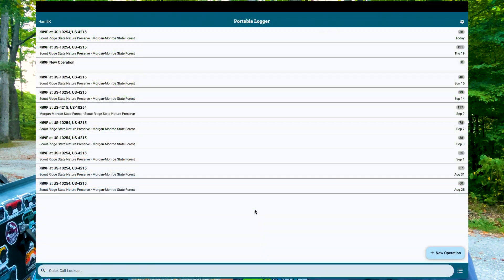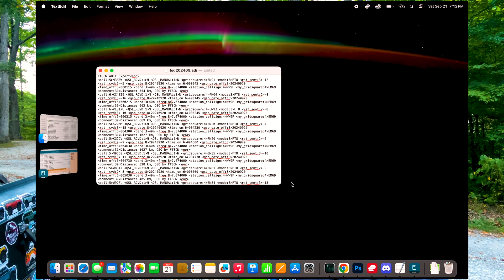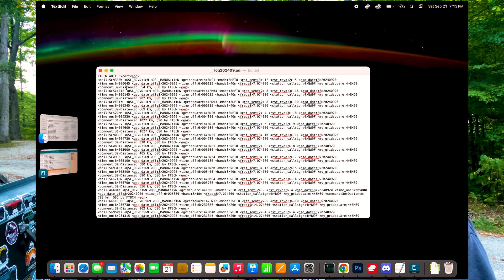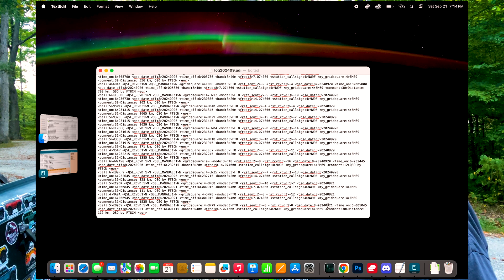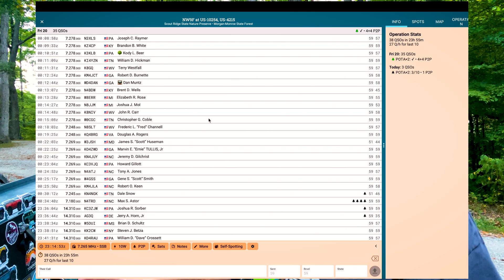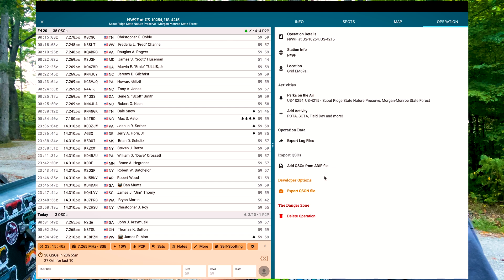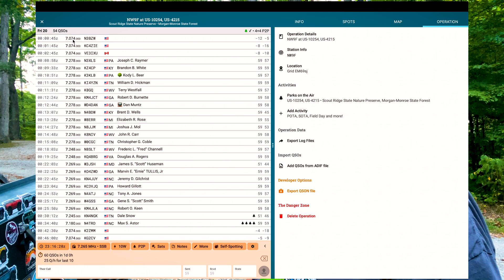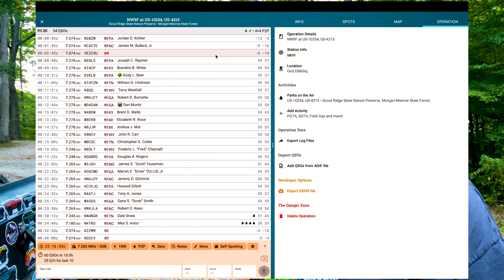EASY ADIF File Import Changed My Logger Experience Forever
Are you a ham radio enthusiast looking to streamline your logging experience? In this comprehensive tutorial, we dive into the world of Portable Logger (PoLo) by Ham2K, focusing on one of its most powerful features: the ability to import external ADIF (Amateur Data Interchange Format) files.

Why Import ADIF Files?
👉 Consolidate logs from different sources
👉 Merge data from various logging sessions
👉 Keep your records up-to-date effortlessly

Who Should Watch:
👉 New ham radio operators wanting to organize their logs
👉 Experienced hams looking to merge logs from field operations or contests
👉 Anyone interested in using PoLo for its robust logging capabilities

Video Highlights:
👉 Live demo of the import process
👉 Before and after comparison of log organization